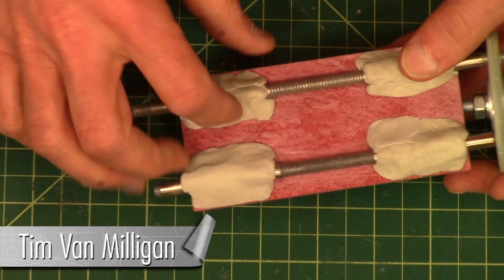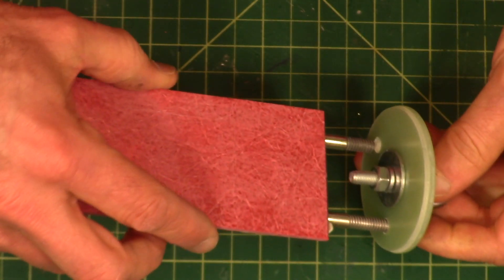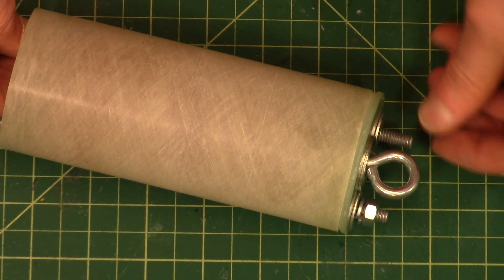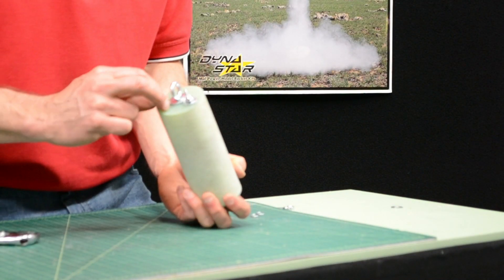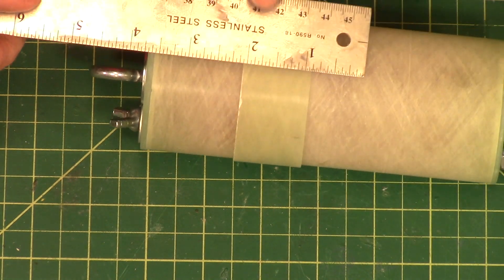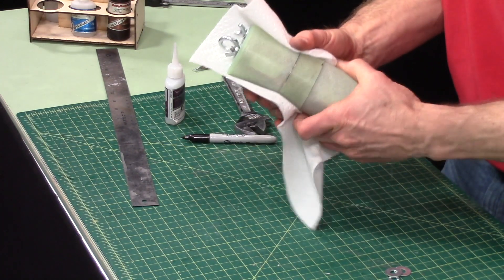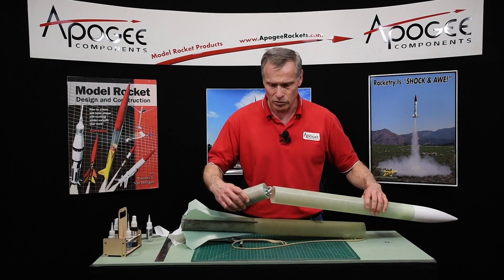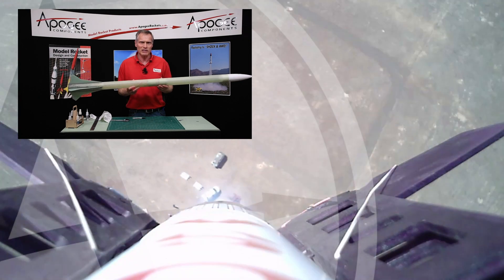Building a Fiberglass Rocket: Part - 12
- We're building a typical fiberglass model rocket kit here from a company called "Mach 1." The kit does not come with very detailed instructions, and some of the parts need post-processing to get them to fit together. So we decided to make a series of videos to help you out if you're building something similar.

The final assembly of the ebay. All the all-thread tubes have been bonded to the sled, and the eyebolts are attached to the bulkhead. Here we're just putting on the washers and the nuts. Finally we'll glue on the switch band and the assembly of the rocket is done.